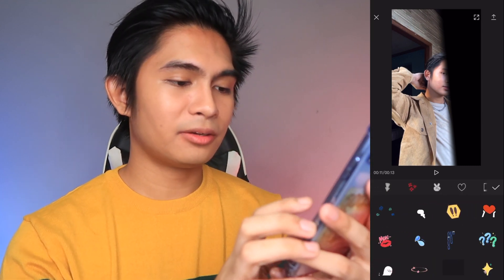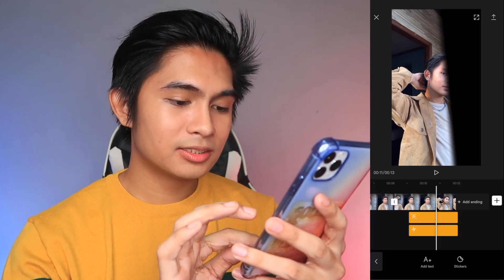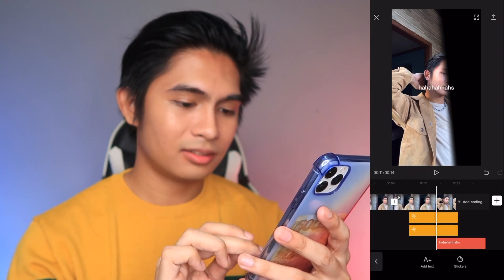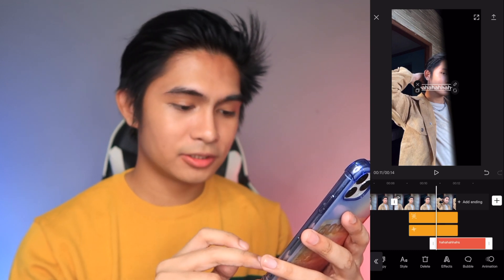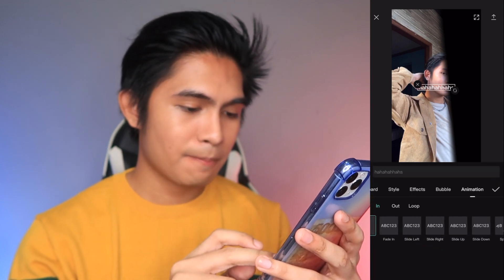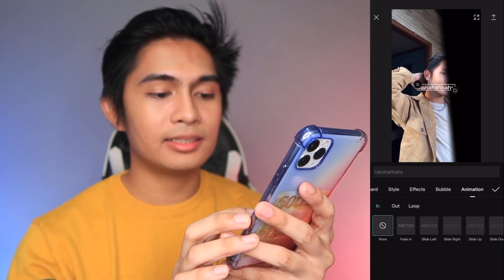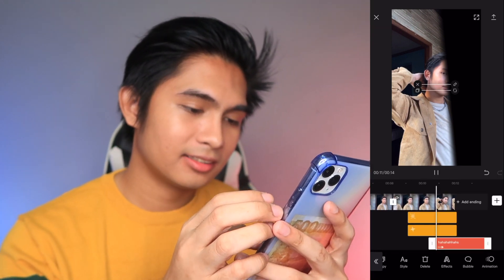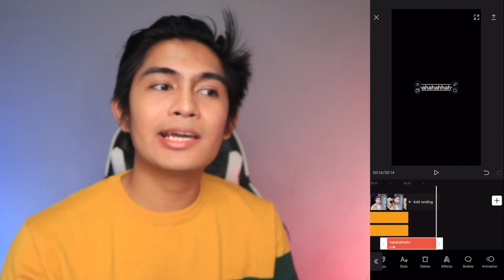I TRIED A NEW APP FOR MY SLOWMO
Hey guys! Today, we'll be trying a new app for my slowmo videos. This is a complete walkthrough of the app CapCut, an editing application for both ios and android developed by the same company as TikTok